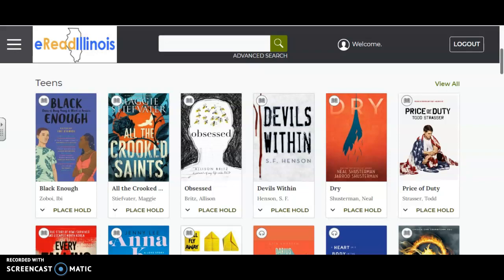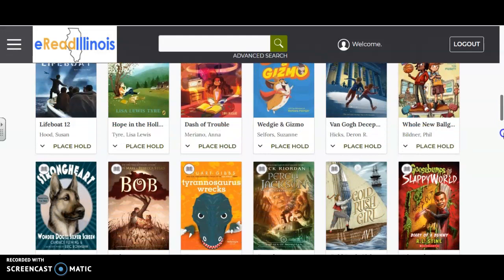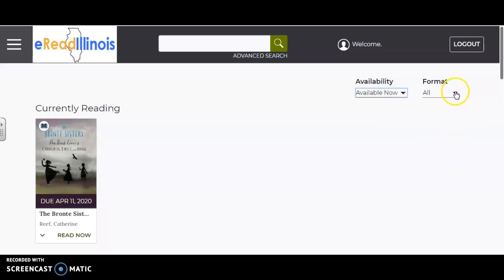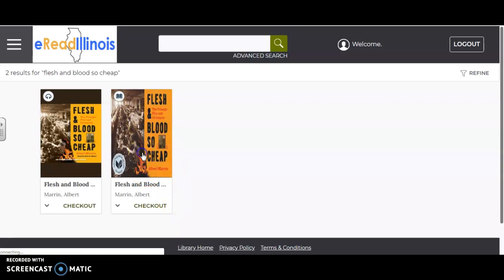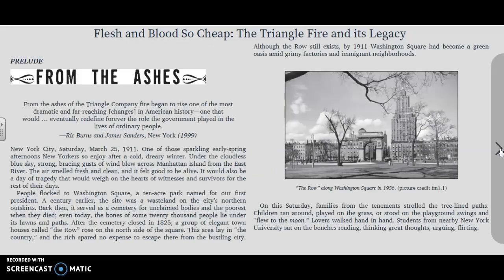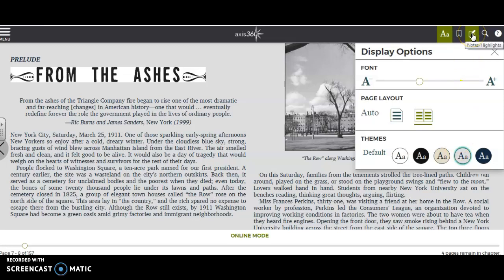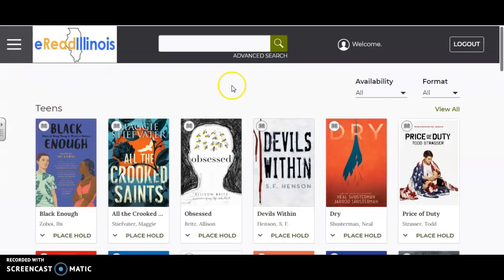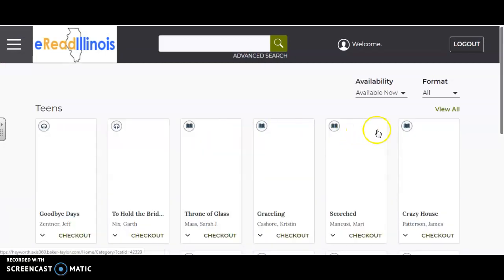Using eRead Illinois